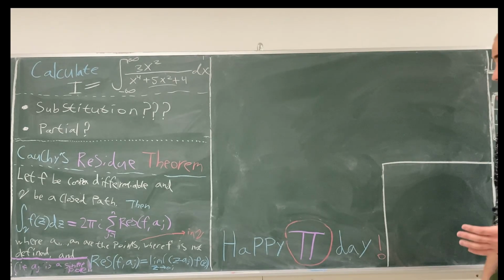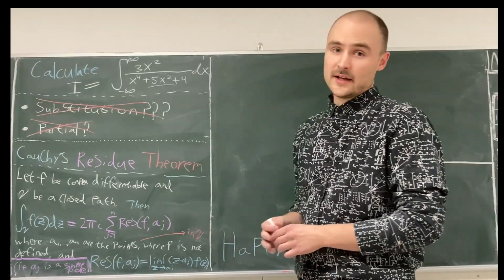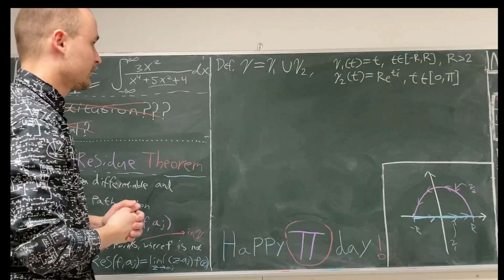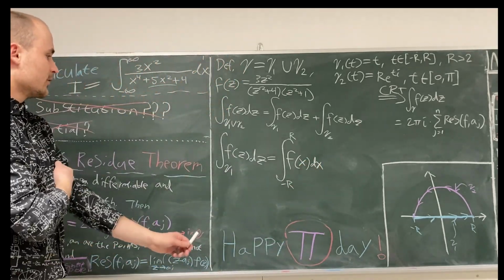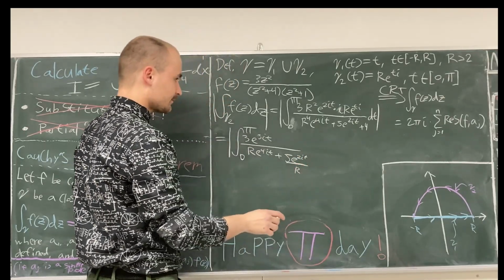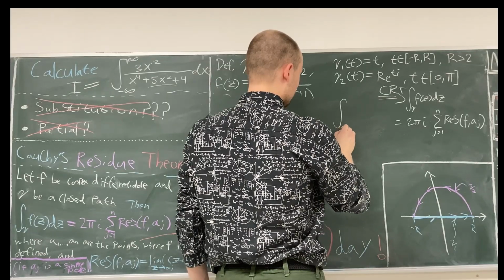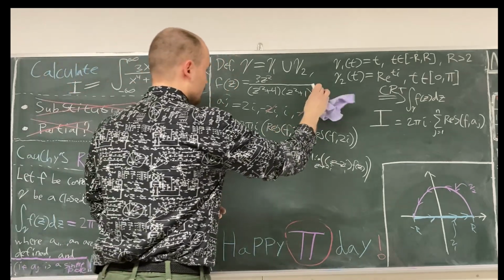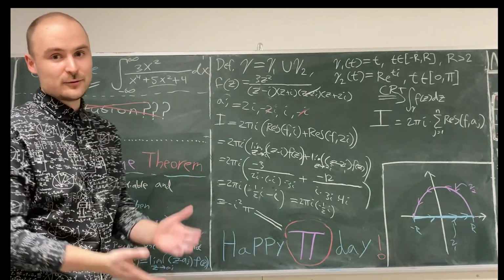PI CALCULATED IN A "COMPLEX" WAY - Pi Day 2026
In this video, I present a solution to a slightly modified version of Exercise 7.7 in the book Complex Analysis from the Department of Mathematical Sciences, University of Copenhagen.